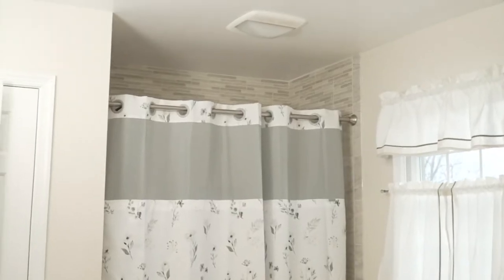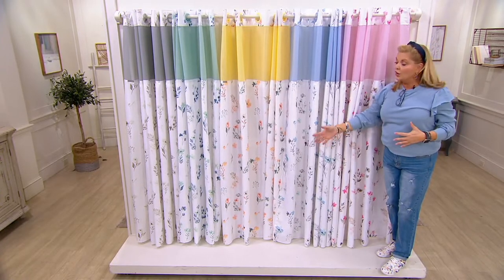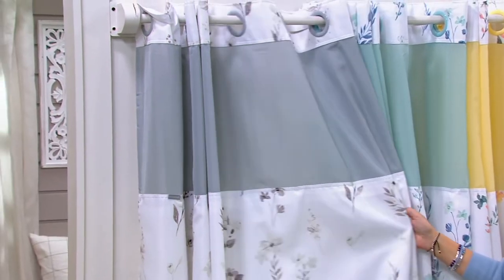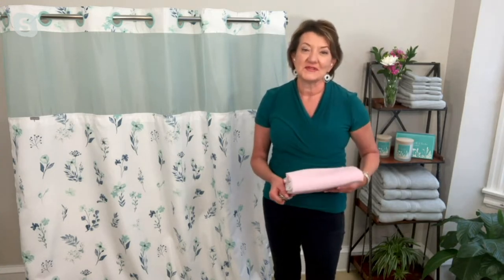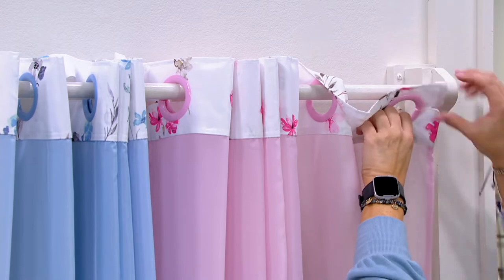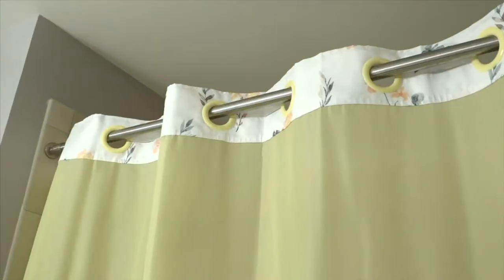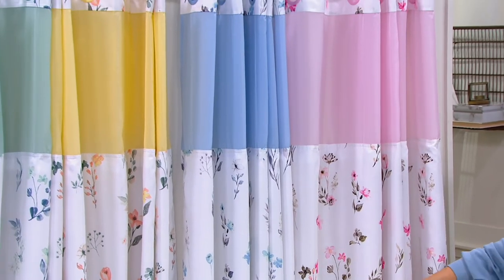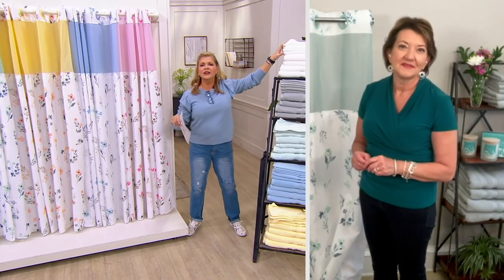Hookless Floral Shower Curtain with Fabric Liner on QVC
Hookless Floral Shower Curtain with Fabric Liner

No hooks. No hassle. Just hang this lined shower curtain as soon as you get it home and enjoy how it transforms your bathroom.